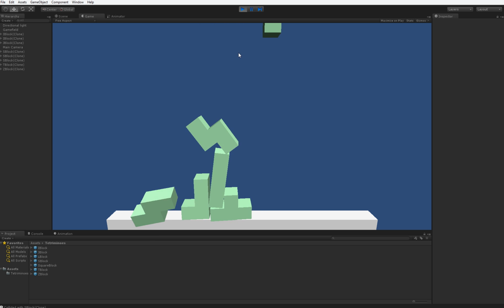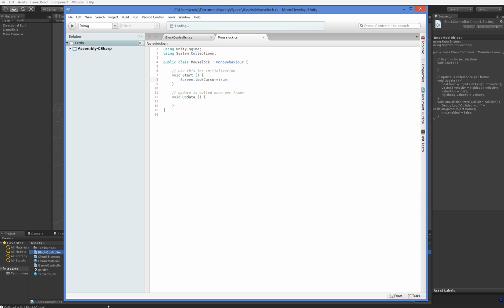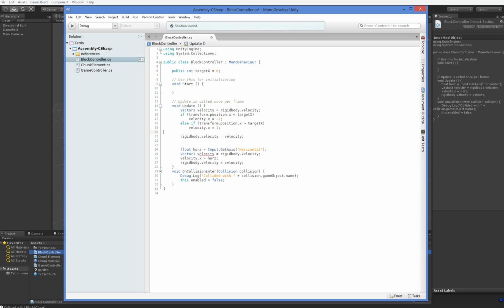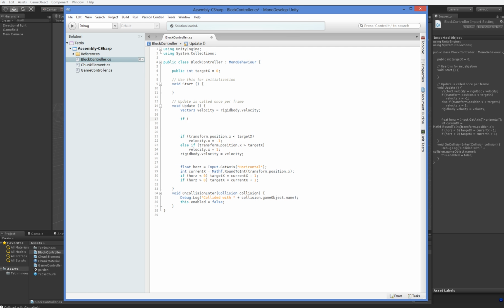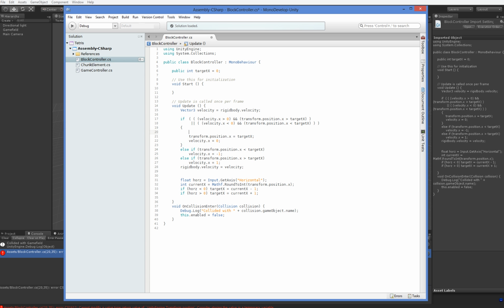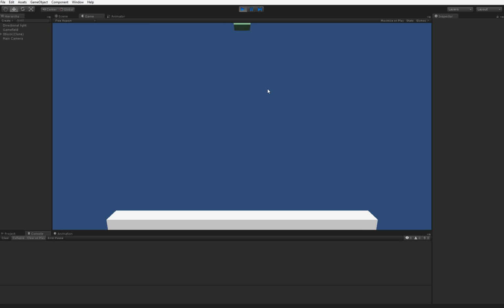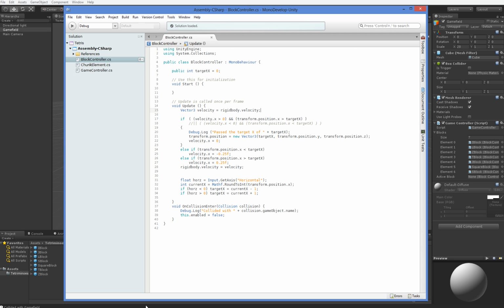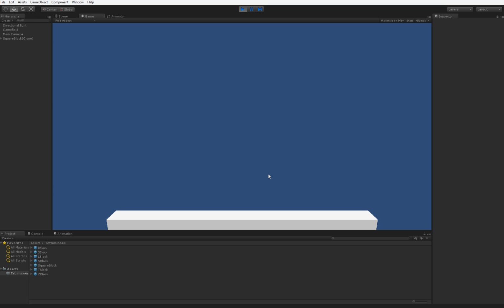Let's Program Tetris #05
Lock in the blocks!